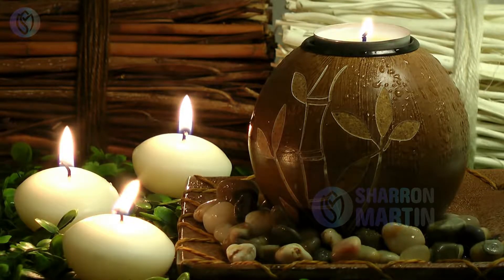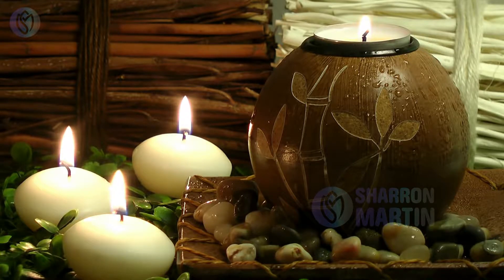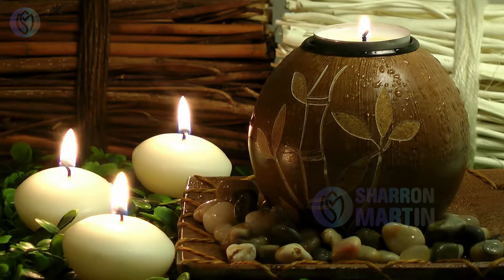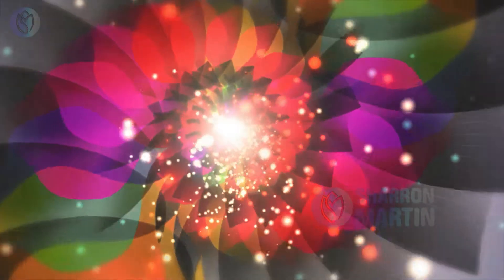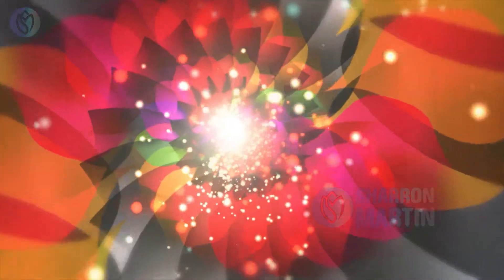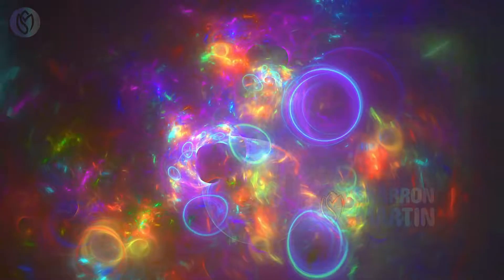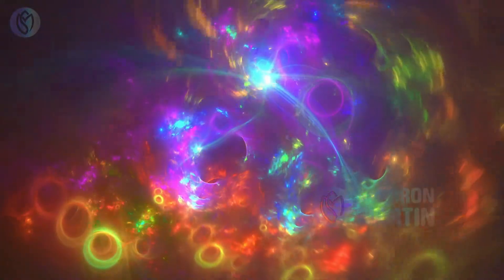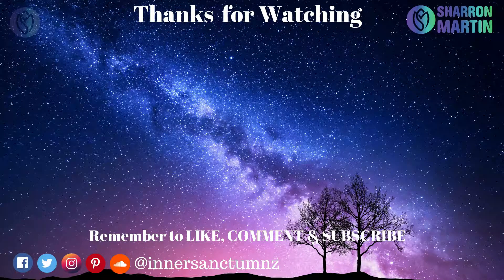V31M | Gaia Blessings & Alignment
Video No 31:  Gaia Blessings and Alignment

V = Video | Digit = Video Number | M = Meditation | T = Transmission

Types of Sessions i Offer

Energy Healing: Sharron is blessed with many gifts of communication with the unseen worlds and offers readings and healings online and in person.

Akashic Reading: Sharron will access your soul records for general guidance or specific information around a current situation or any question that you are interested in finding answers and guidance to assist.

Psychic Clairvoyant Reading: Using gifts of clairvoyance and other psychic medium gifts Sharron connects to the spirit realm to bring through messages in answer to your questions.

Past Life Reading: Find out about significant events in your soul history, their connections to this life or significant others and the impact this is having on your life; positive or negative.

Life Counselling: Life coaching or counselling can help you to make decisions, set goals, deal with problems. This is a collaborative approach to meet your needs with Sharron’s counselling qualification and practical experience and tools.

Soul Purpose Reading: If you are feeling called to know more about your future work and spiritual mission in the world this is the session for you. Sharron will access the Akashic Records to find the answers that you seek.

Chakra Balancing: The health of your chakra system is fundamental to your physical, emotional, mental and spiritual well-being. Attend to these with a chakra clearing and balancing.

Auric Field Clearing: Clearing and Balancing of the auric & energetic fields affects the health and well-being of the physical. This session is relaxing, rejuvenating and when all is well, useful as maintenance.

Career Consultation: If you are unsure of what you want to do, or how you could achieve it, this consultation could help you find the right path. This does not include the preparation of a CV.